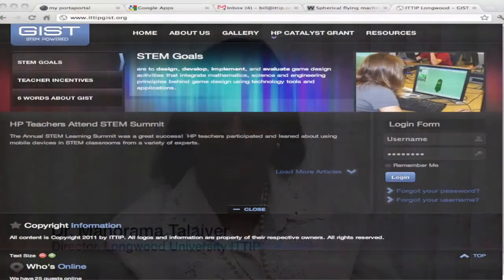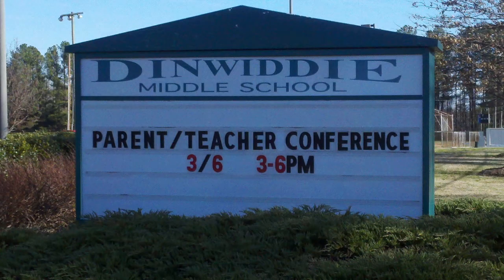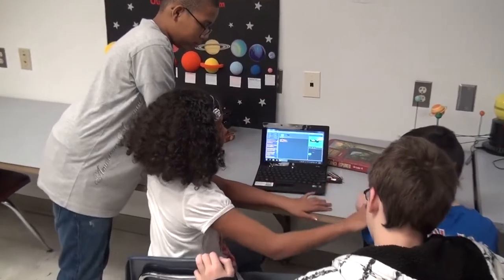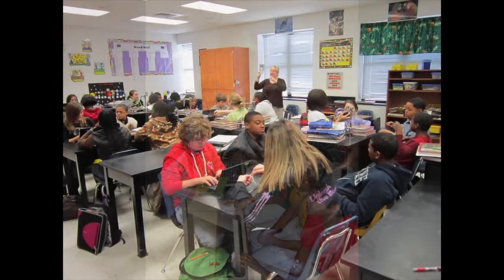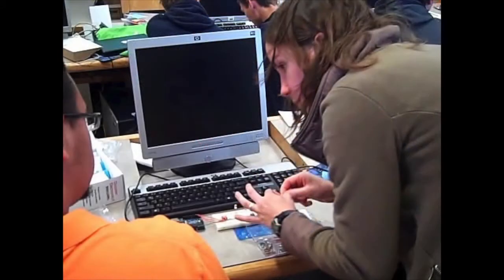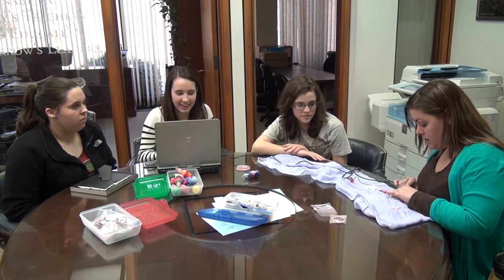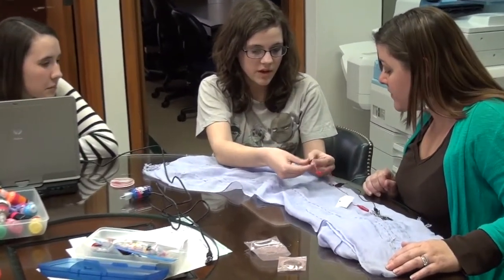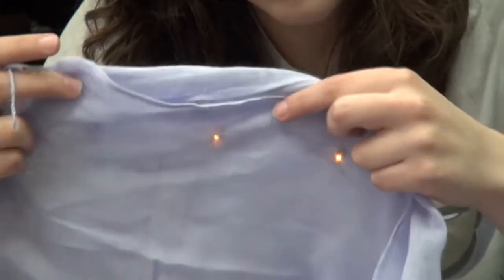Longwood Institute for teaching through technology & innovative practices